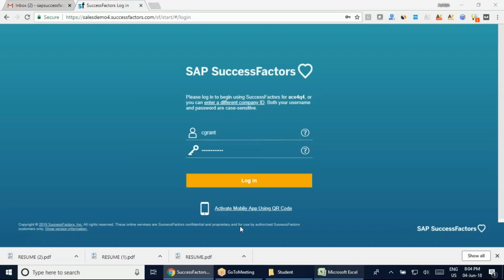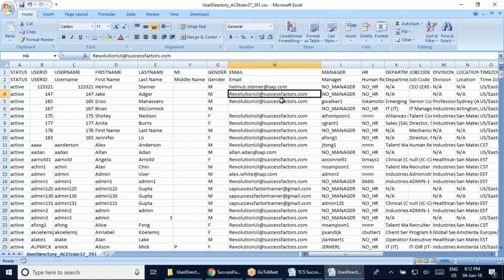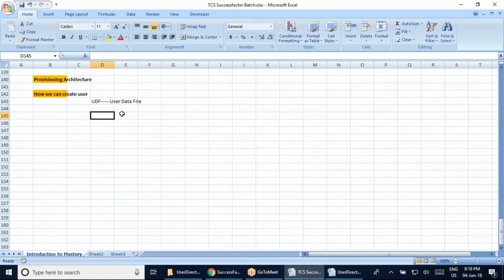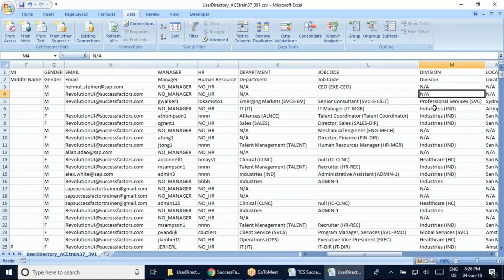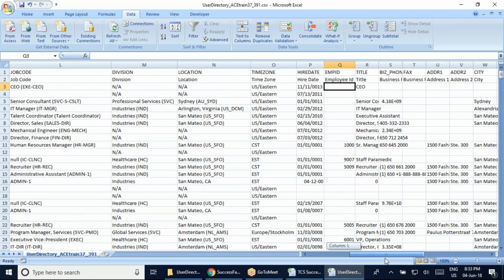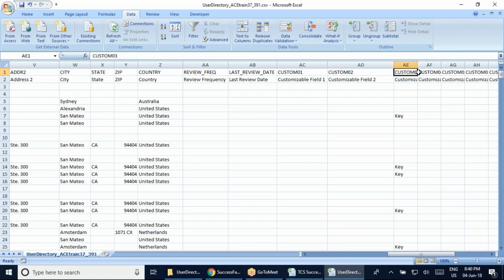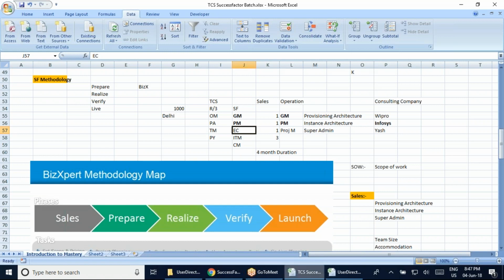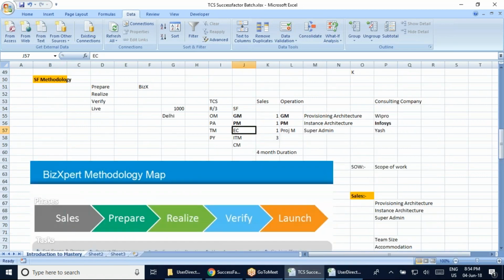Success factor Training Session 15